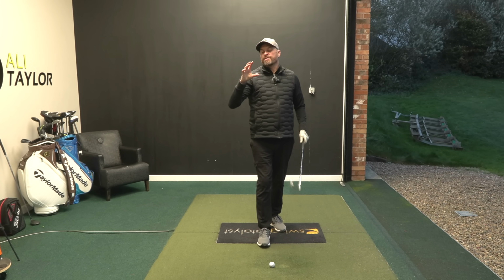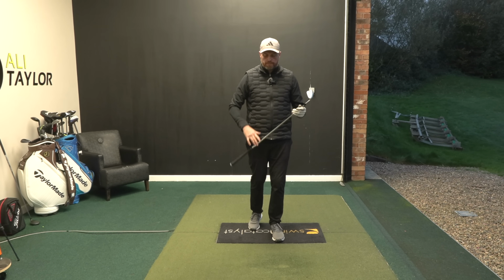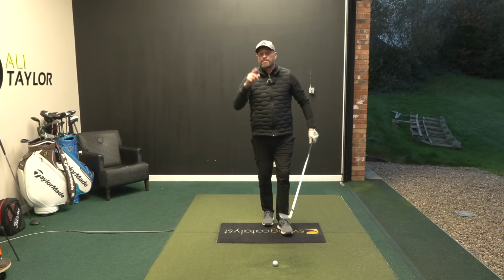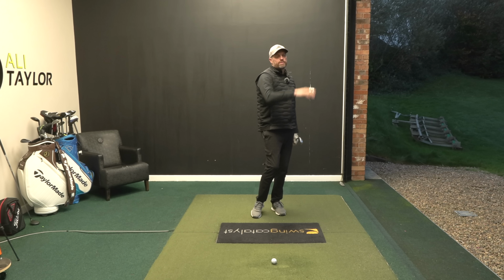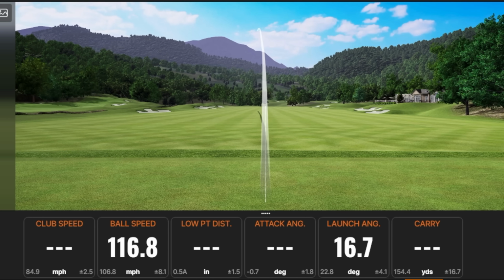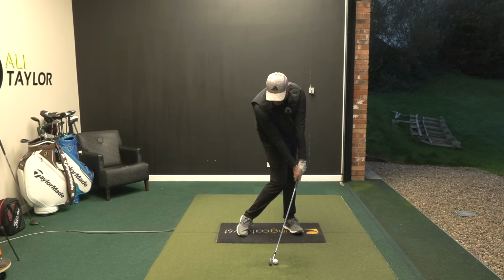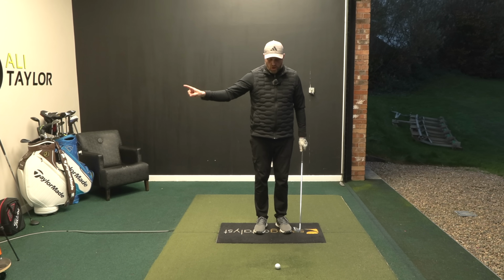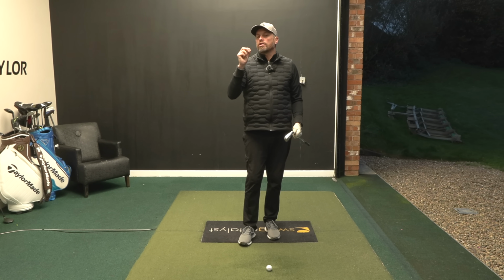Do THIS For 3 Seconds Before Every Iron Shot To Add Over 30 Yards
Answer 3 questions and get your personalised diagnosis. Takes 90 seconds.

In this video, I'm showing you how to do a simple trick that will help you add over 30 yards to your iron shot.

This simple trick will help you add yards to your iron shots, giving you an advantage on the golf course. If you want to improve your game, then this is the trick for you!